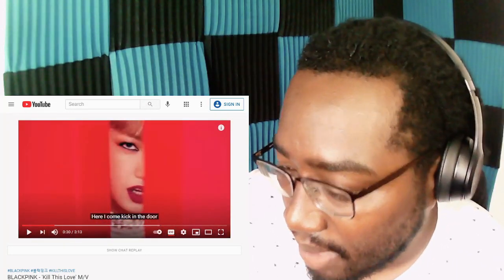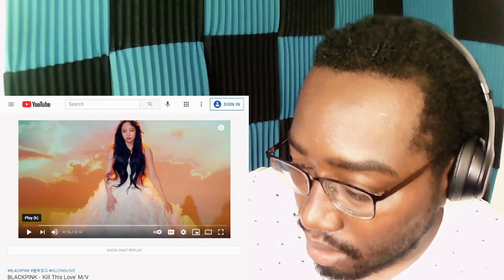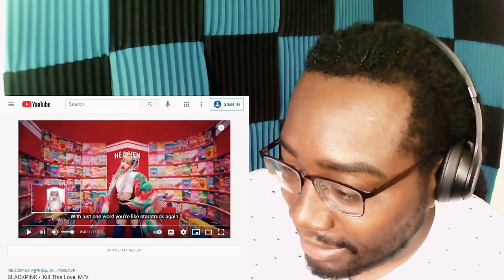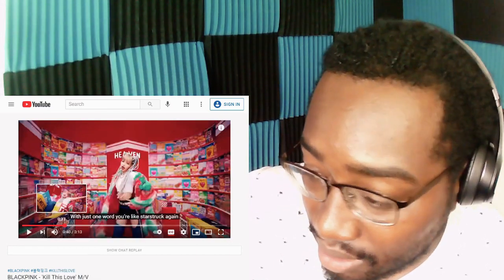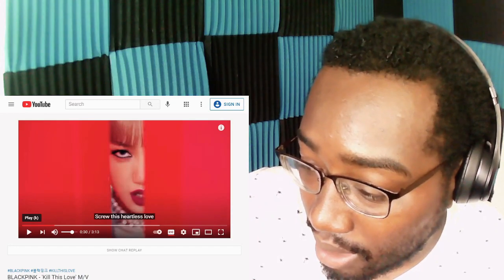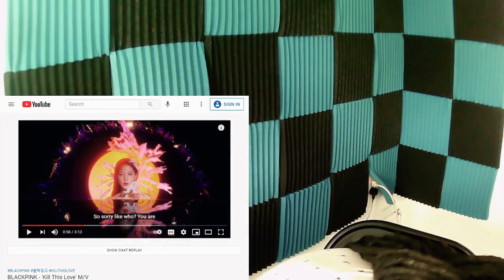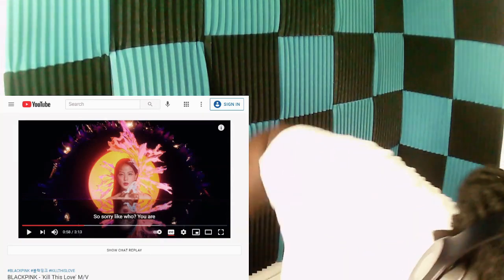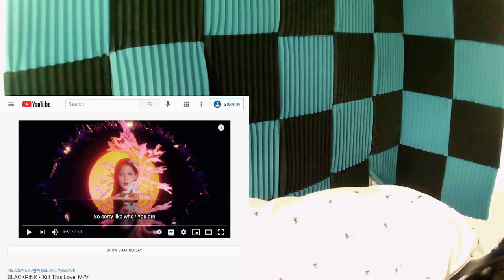BLACKPINK - "Kill This Love" M/V | REACTION